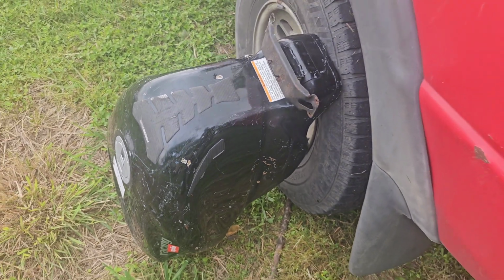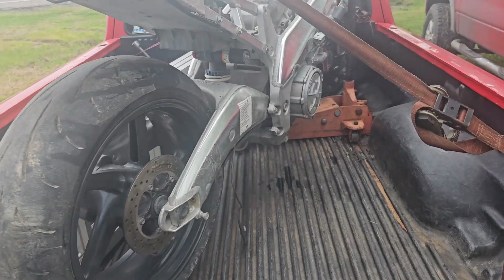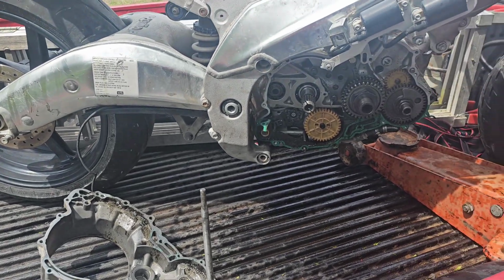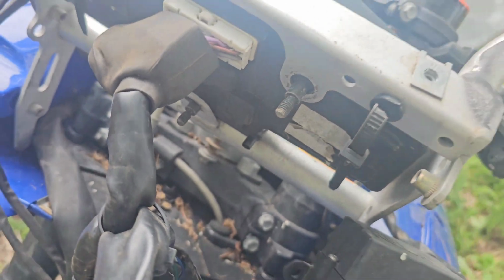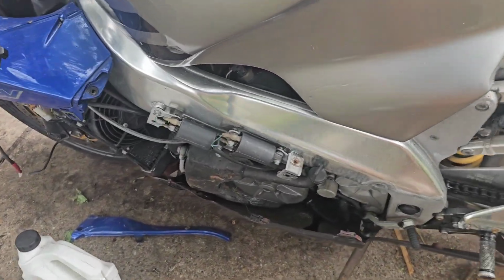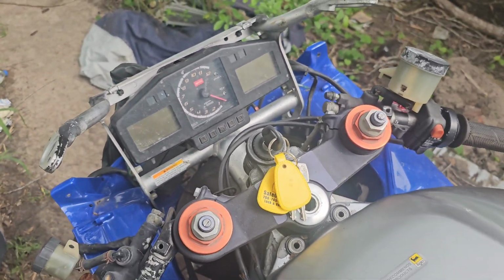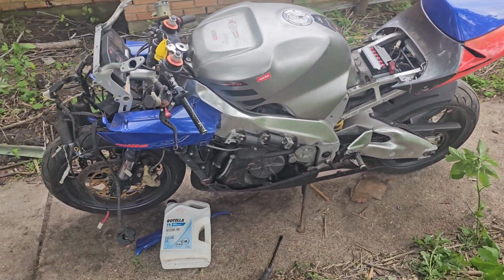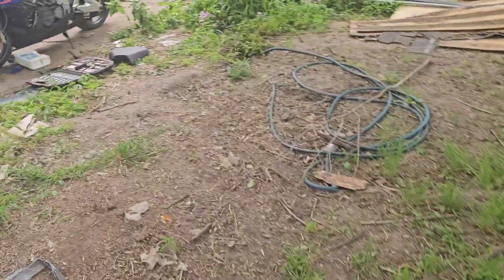2002 aprilia rsv1000 Mille Project Bike Update - Some New Parts and Firing it Up Again!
So I was looking around on the book face marketplace and stumbled across another rsv1000 for cheap. It had some of the parts I was missing for my Mille so my Pops and I took a trip up to Dallas in my Ranger "Burrito" to go pick it up. My Mille now has the front stay bracket it was missing and also a set of actual aprilia clip on handlebars. The parts bike also has a good bit of assorted hardware and whatnot, a good set of wheels with decent tires, wavy brake disks up front that look to be in decent shape...
It has a good front end and tail suffrage, good swingarm and shock, and a set of clocks that actually still work! hopefully I can part out what I don't need and recoup what was spent on it and then some... we shall see.